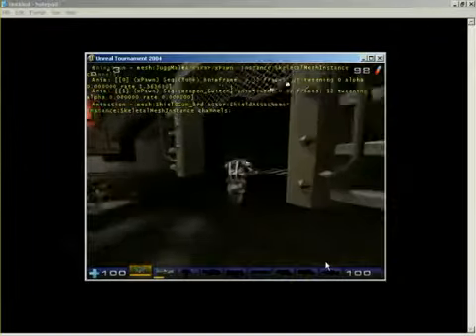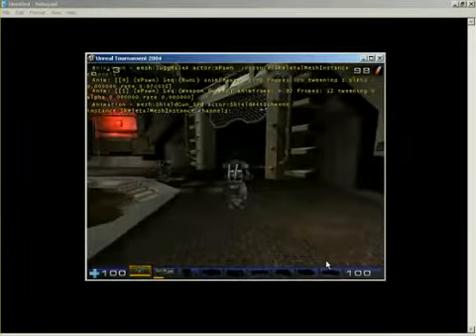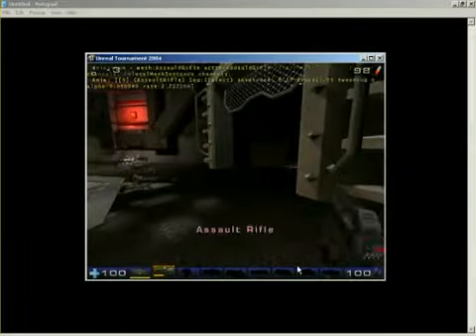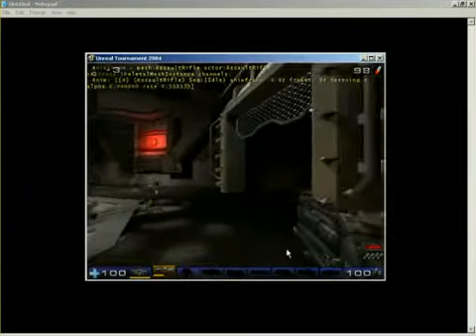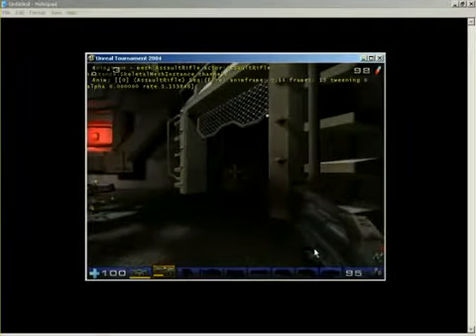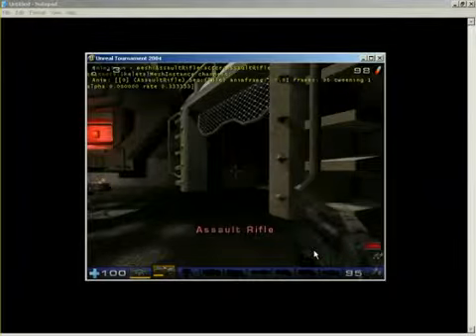73 UnrealEd 3.0 Statistics and Render Console Commands 2 of 2